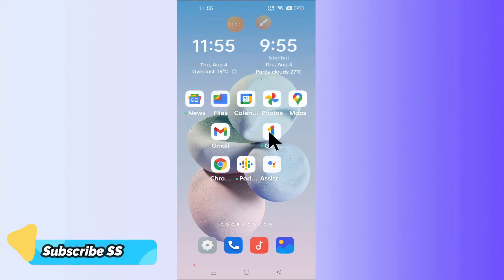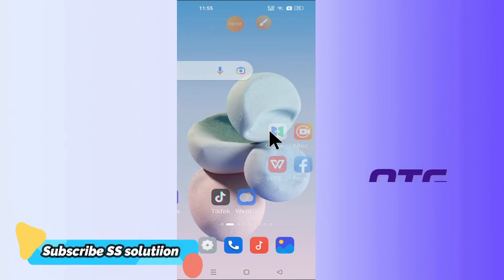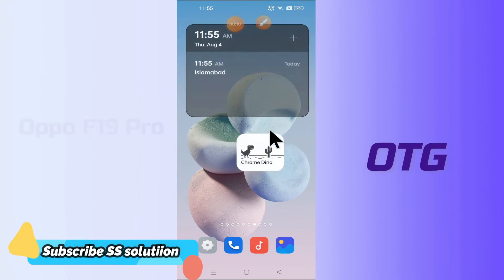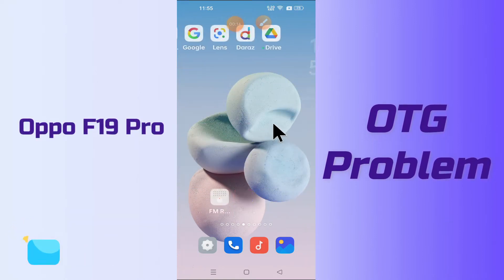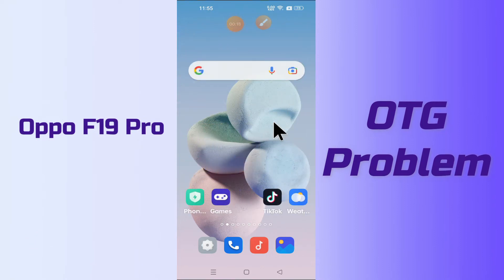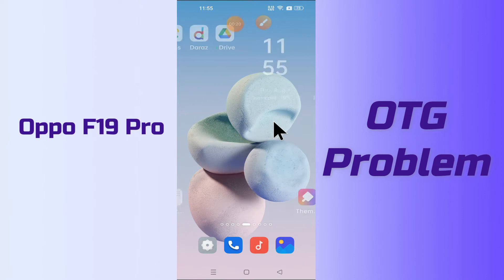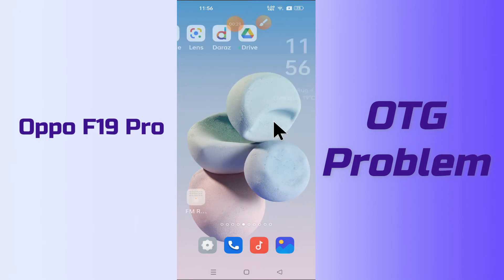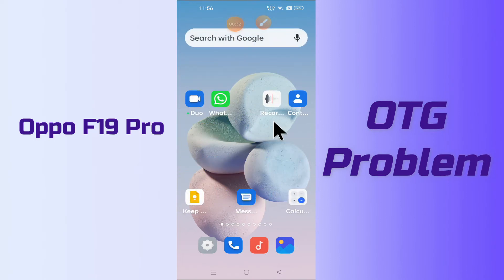How to Fix Oppo F19 Pro OTG Problem